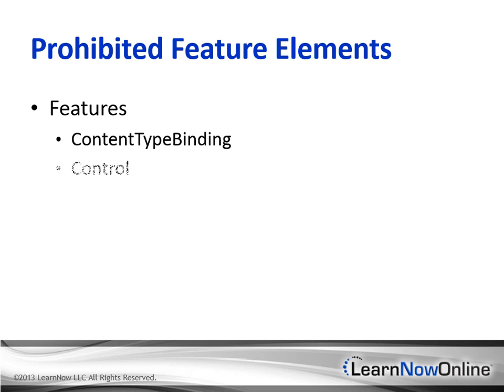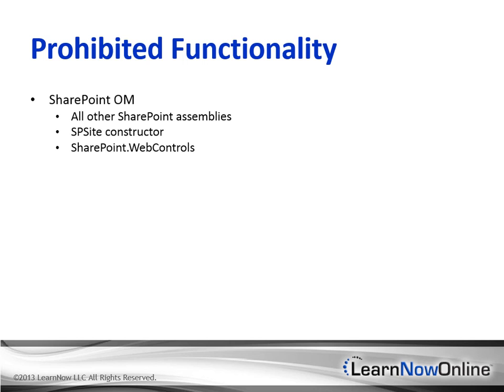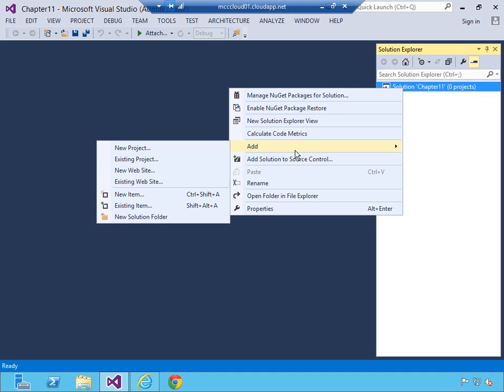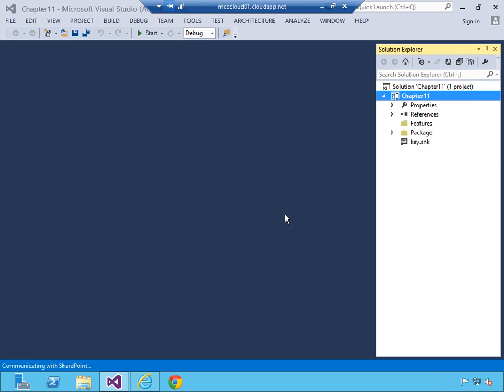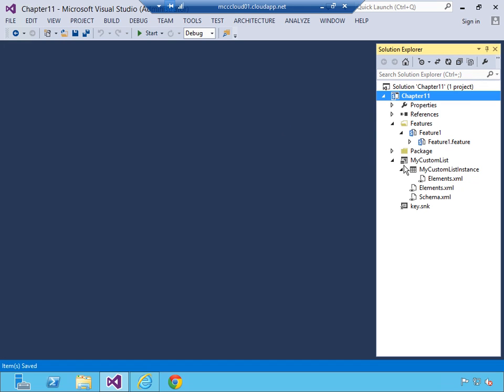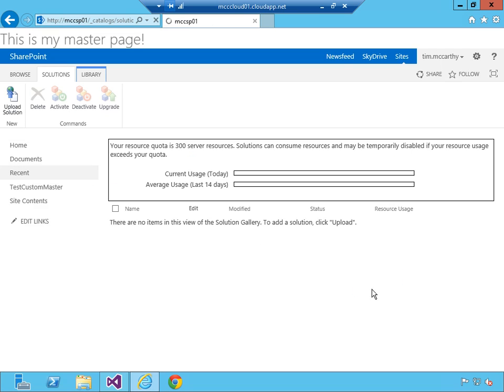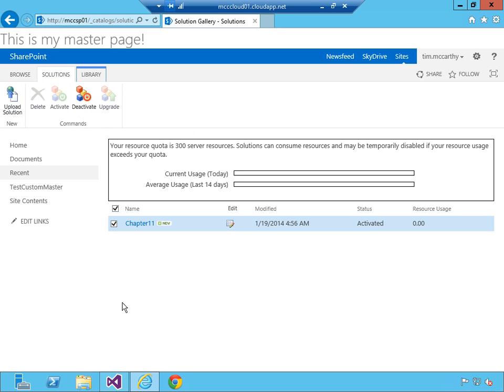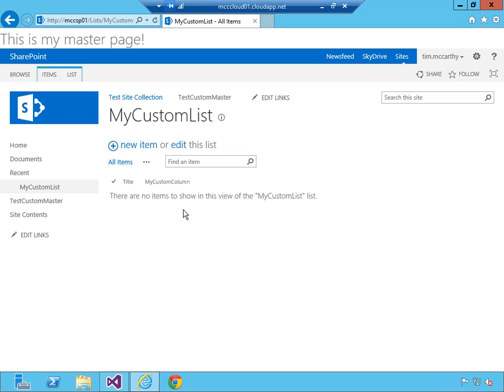Sandbox functionality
Sandbox Functionality (10:22)
• Introduction (00:13)
• Original Sandbox Rationale (02:30)
• Allowed Feature Elements (01:03)
• Prohibited Feature Elements (00:18)
• Supported Classes (00:09)
• Prohibited Functionality (00:58)
• Demo: Sandbox Solution (04:57)
• Summary (00:11)